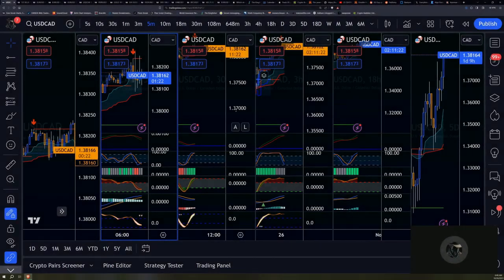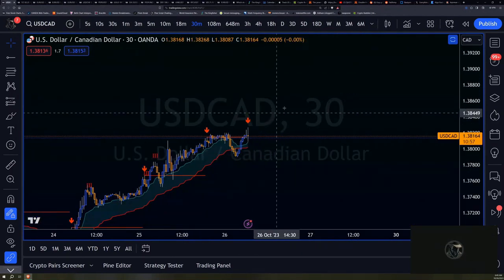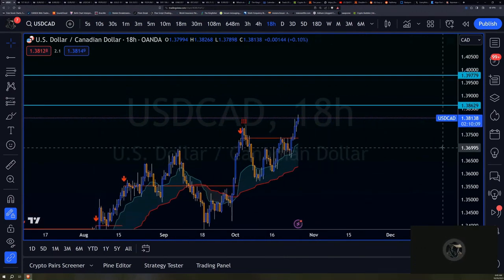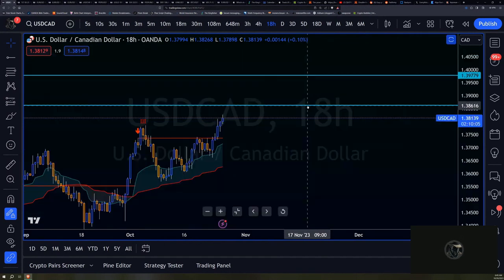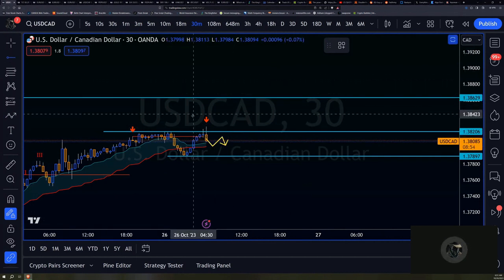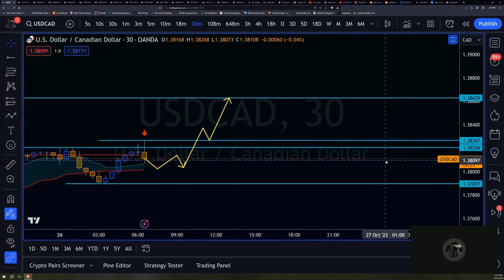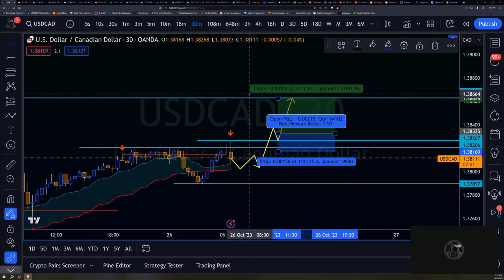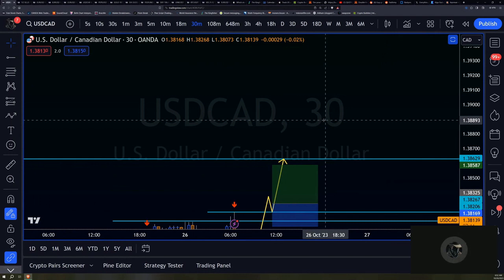USDCAD CHART REVIEW/TRADE PLAN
Today, Cowboy reviews a potential trade plan for the USDCAD forex pair